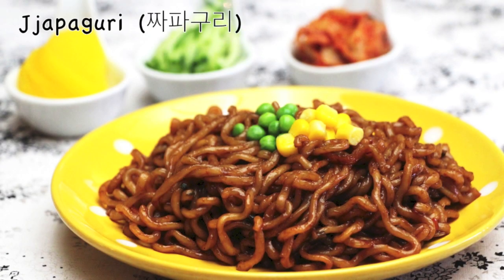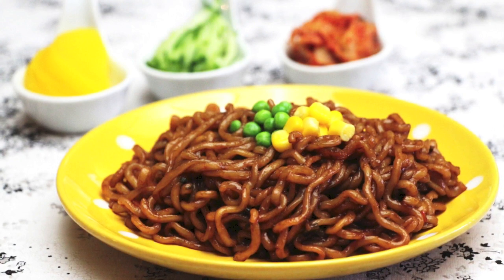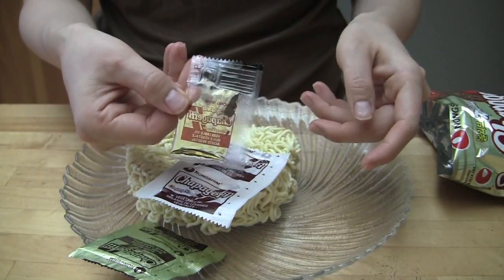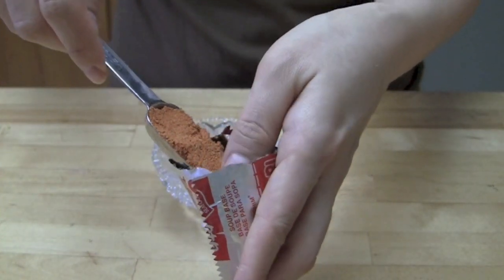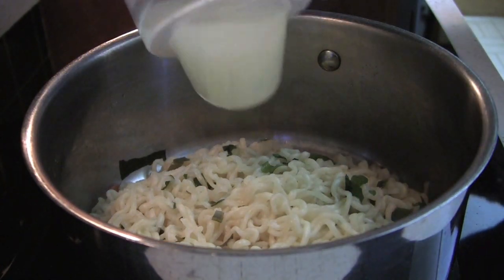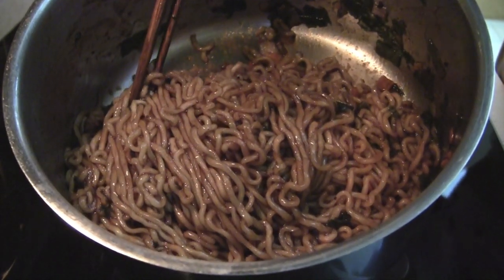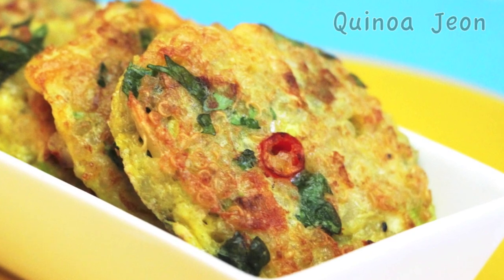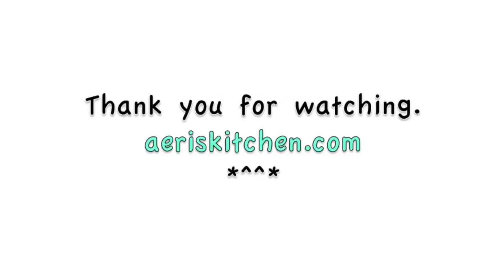【 Korean TV Show Recipe】 Jjapaguri (짜파구리) from 아빠, 어디가 (Dad, where are you going?)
🧞‍♂️ Basic Korean Ingredients:
Jjapagetti and Neoguri Noodles
Korean Instant Noodles (라면, RaMyeon)

      Love,
      Aeri 😊